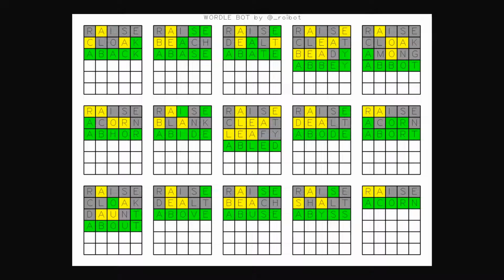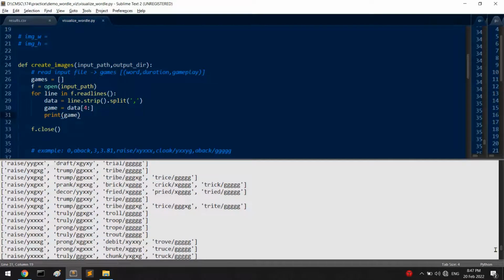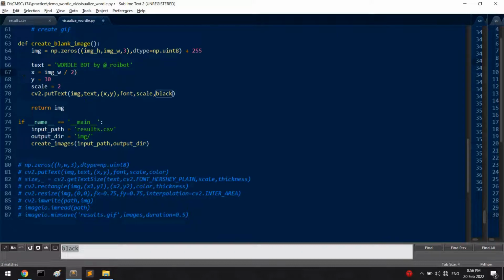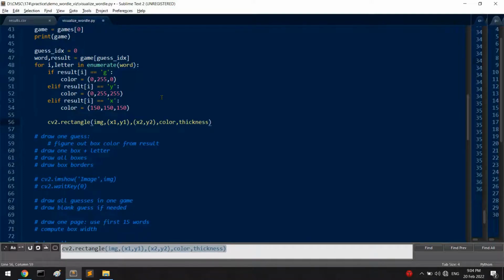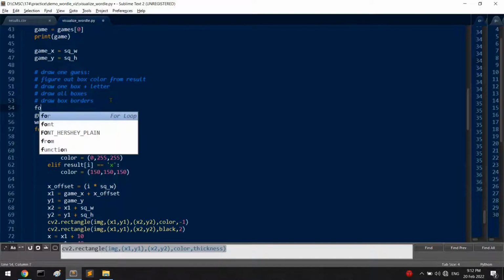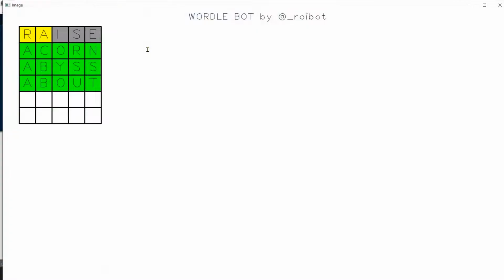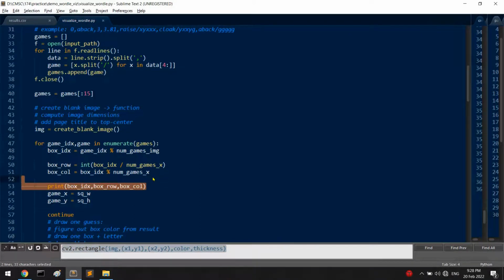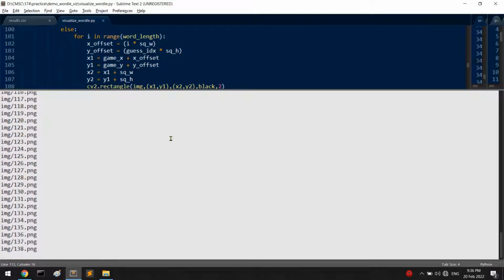WordleBot Result Visualization using Python and OpenCV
This video shows the process of creating images that visualize the gameplay of a WordleBot I created. I used Python and OpenCV to create the images, and imageio to create the GIF.

By: John Roy Daradal